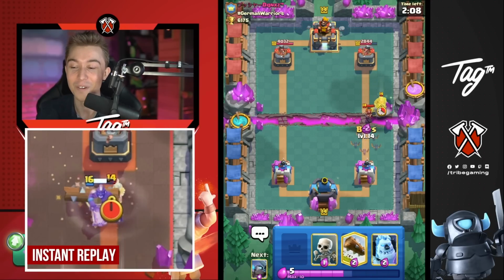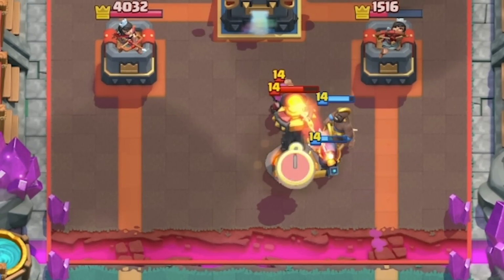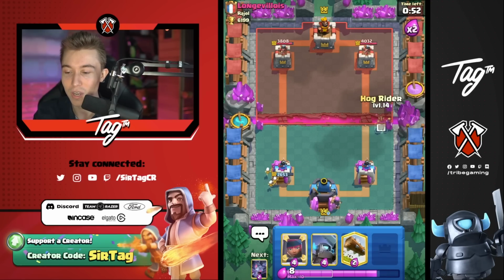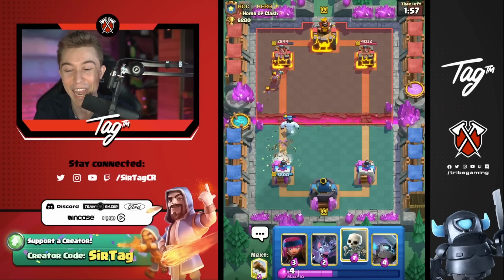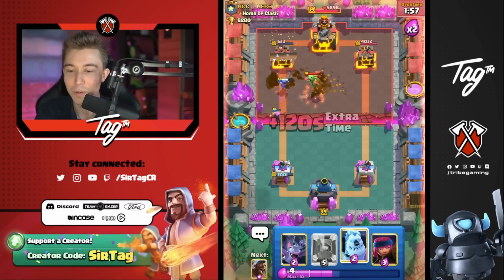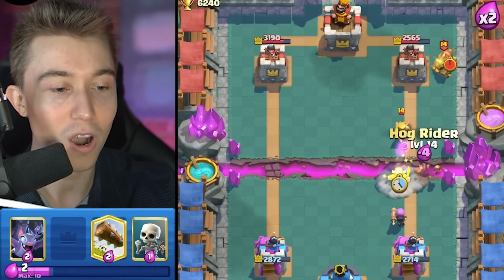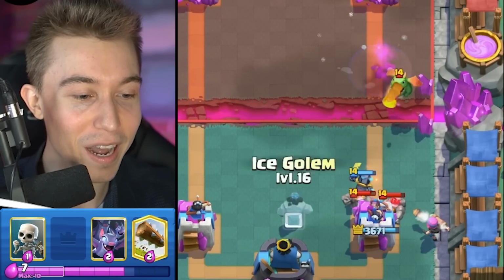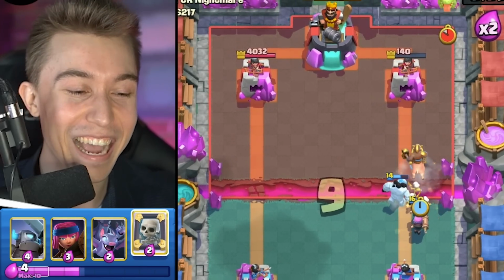2.4 ELIXIR! NEVER BEFORE SEEN HOG CYCLE DECK — Clash Royale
2.4 Elixir! Never Before Seen Hog Cycle Deck | SirTagCR - Clash Royale

This clash royale hog cycle deck is the best hog rider deck clash royale that you can play with the clash royale mirror deck feature! This best mirror deck clash royale allows you to get a level 16 hog rider on the field, or mirror up multiple clash royale hog rider firecracker deck proponents, splashing & obliterating any golem deck or bridge spam in its way. This hog rider cycle deck is the best hog firecracker deck that I've played in the meta; it's the best deck in clash royale if you want to play a hog mirror deck. I made this best hog cycle deck clash royale for fun and it quickly became the best clash royale deck that I've ever played with the mirror hog rider deck combo!